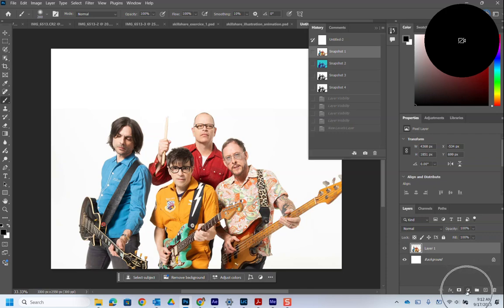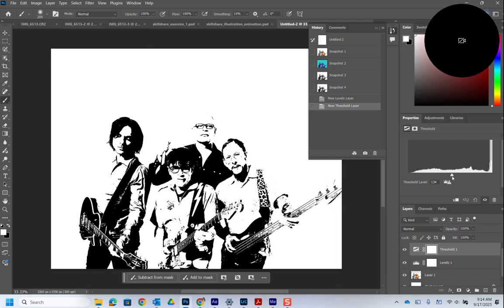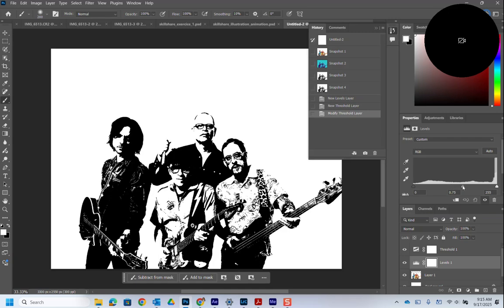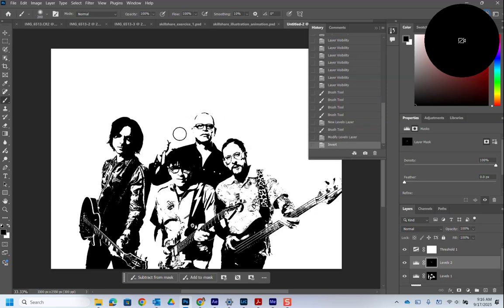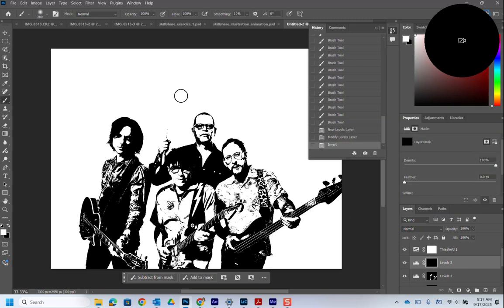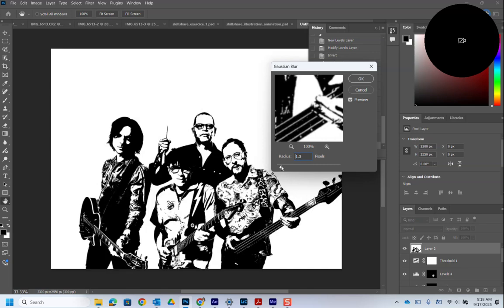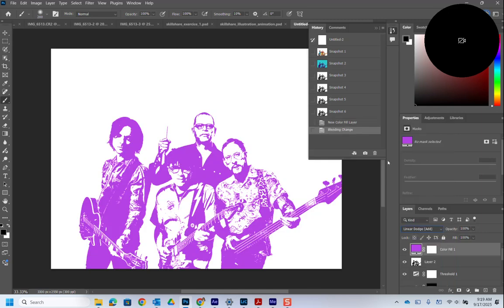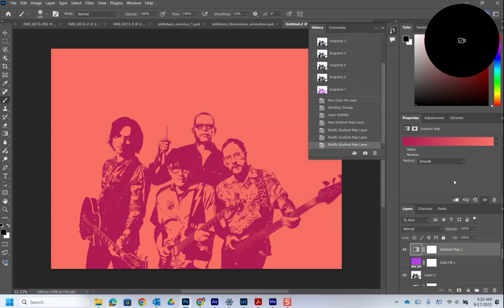BeyondTheThreshold DemoVideo DREON